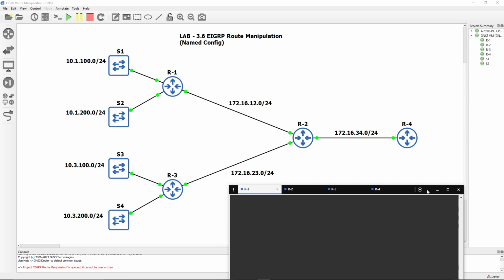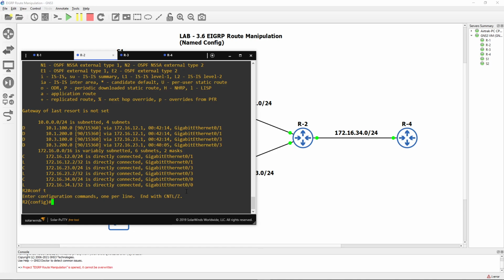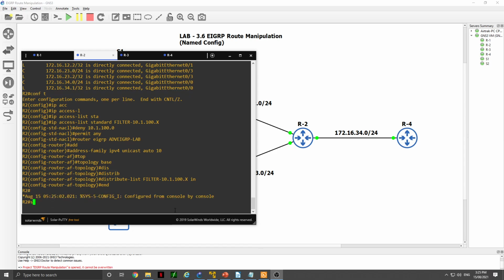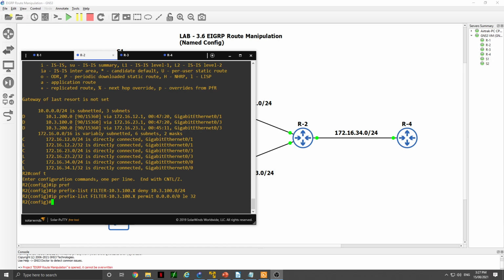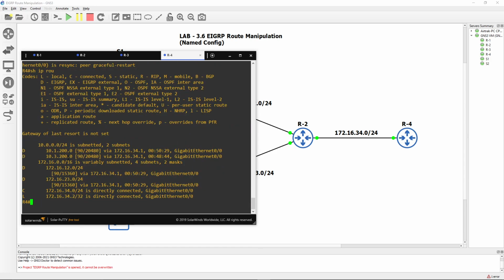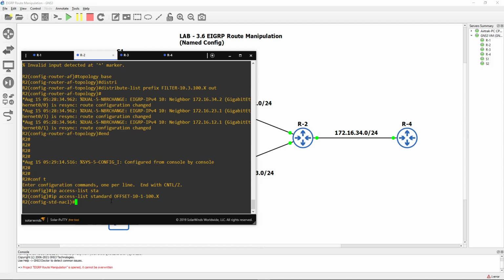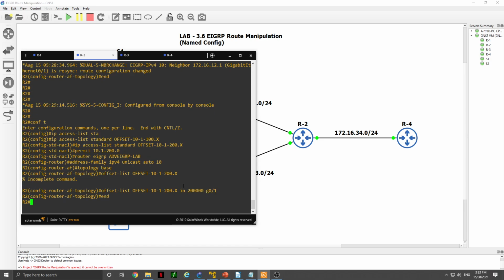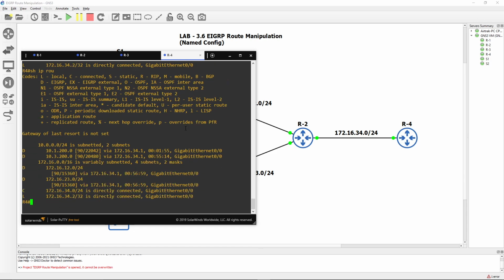Cisco Netacad ENARSI course - 3.6 - (Lab) EIGRP Route Manipulation Named Mode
Welcome to the Cisco Netacad ENARSI course - 3.6 - (Lab) EIGRP Route Manipulation Named Mode

Course Content
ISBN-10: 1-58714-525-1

Topics for this video are EIGRP route manipulation configuration using named mode.
Distribution lists using ACLs, IP Prefix lists and metric manipulation using Offset lists.